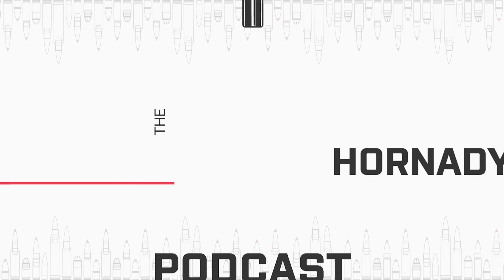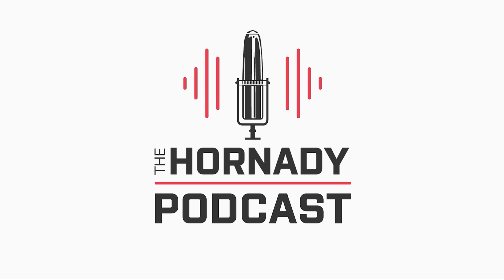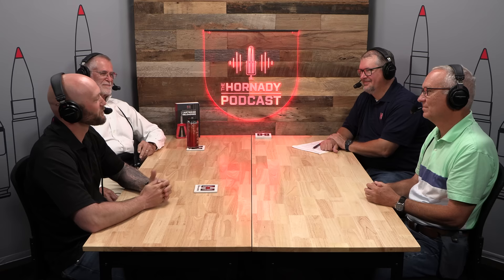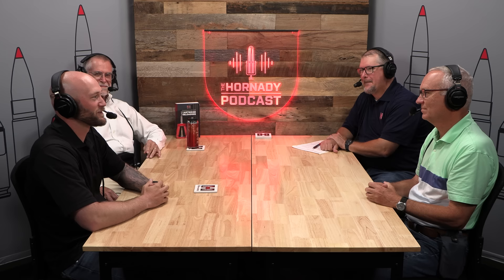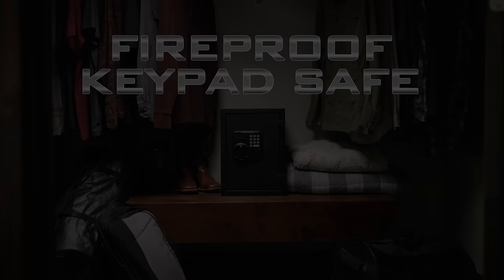Ep. 081 - 17 HMR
On this episode, Seth is joined in the studio by Steve Hornady, Hornady Director of Engineering, Mitch Mittelstaedt, and special guest, Dave Emary. The guys discuss the 17 HMR or what we like to call at Hornady, "the little cartridge that could". The conversation further explains how the cartridge was developed and why it became an instant success. The guys discuss the first ever 17 HMR rifle build, in addition to some cartridge development stories with some interesting insights. We hope you enjoy this episode!